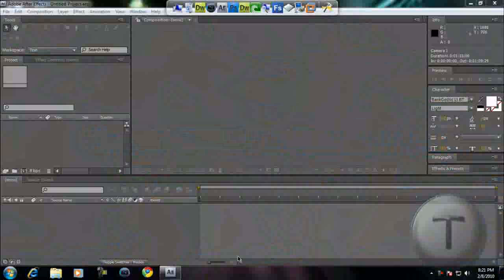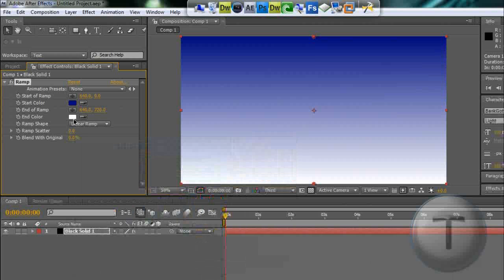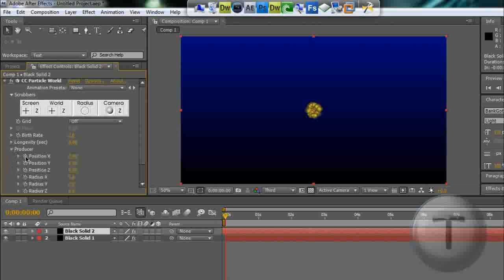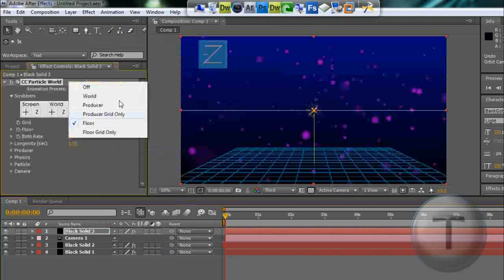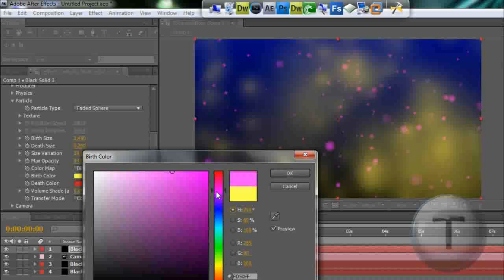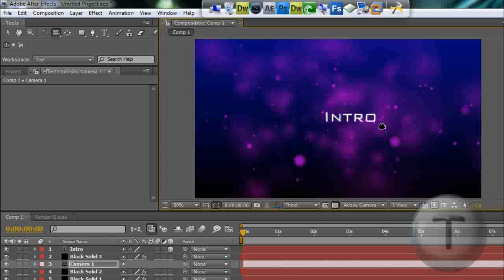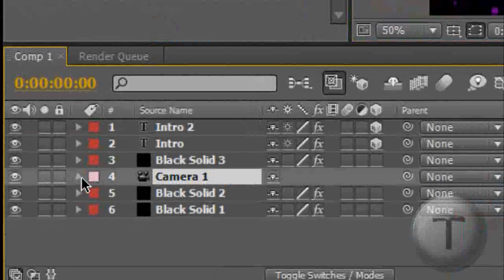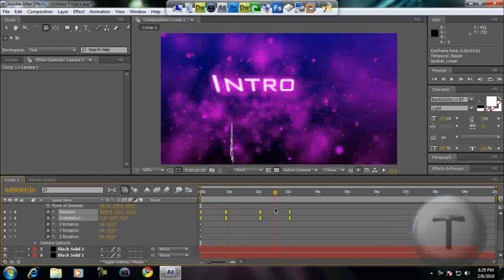How to Create a Cool Intro in Adobe After Effects CS4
So, i one of my subscribers had sent me PM to show how to create an intro which is sort of like the 'Colorful Universe' intro by Video CoPilot but a bit more simpler and instead of having to buy the plugin's to create it. It is quite a bit complicated to do but it is surely worth it. So if i'm going too fast in the video, just pause the video or rewind to make it easier.

This may also work in Adobe After Effects CS3, but i have not tried it yet. Hope you enjoy the tutorial!